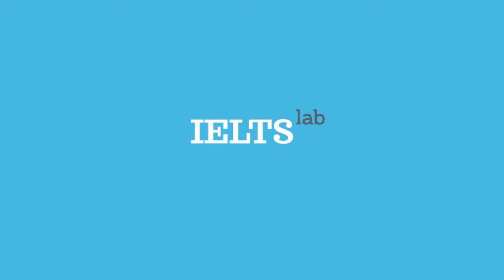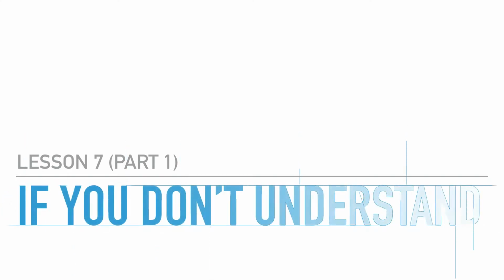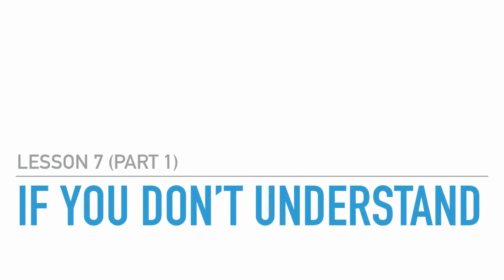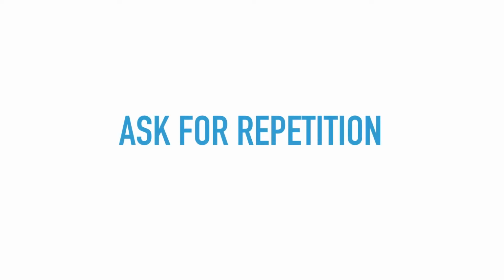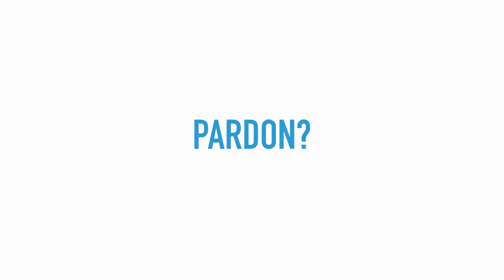IELTS Speaking - If you don't understand (Part 1)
In this video I just explain what you can do if you don't understand the question in part 1 of the speaking section of the IELTS test.

Good luck!

Gareth